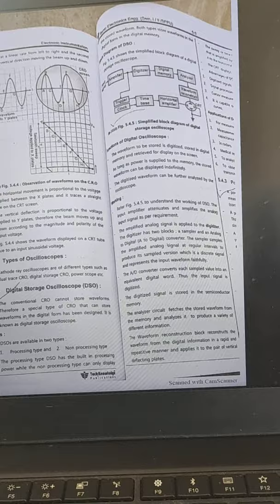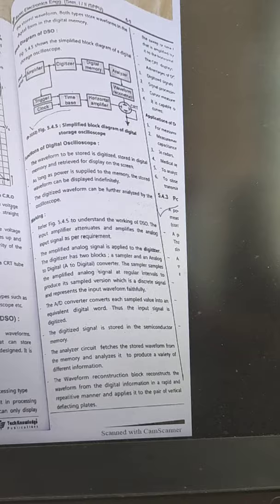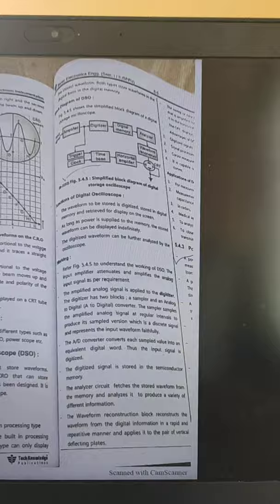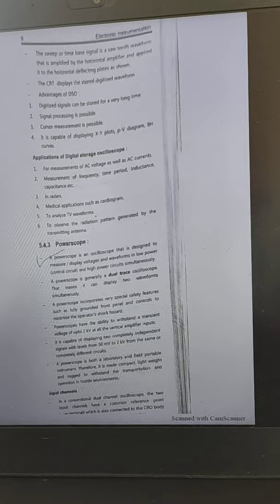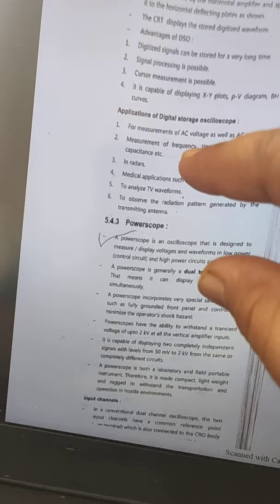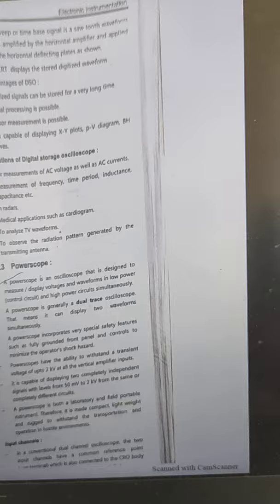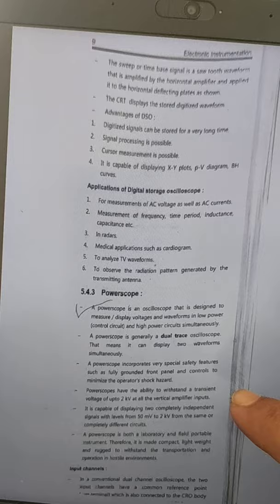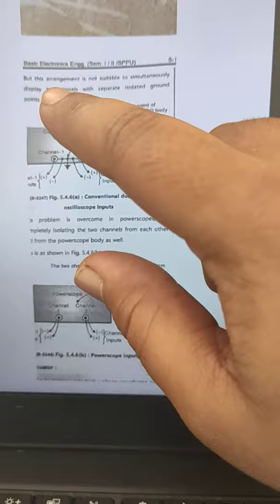BXE today's lecture DSO and Power scope